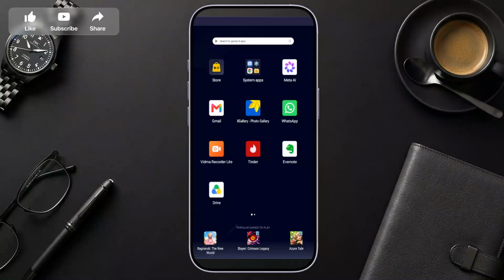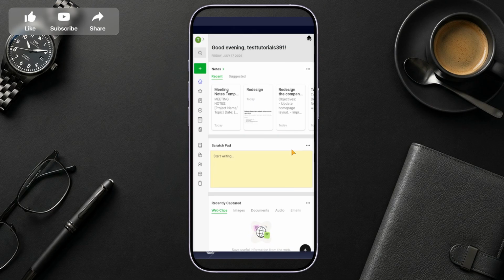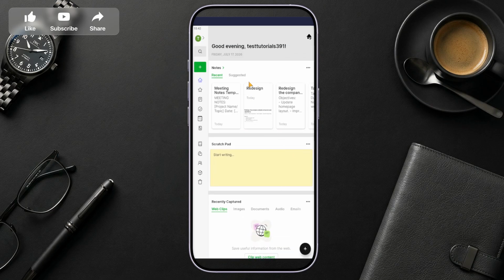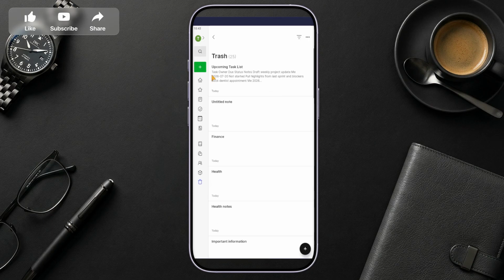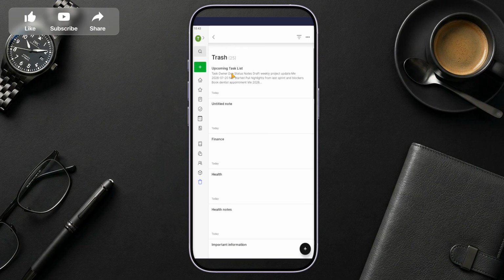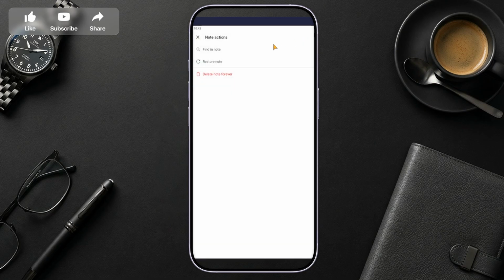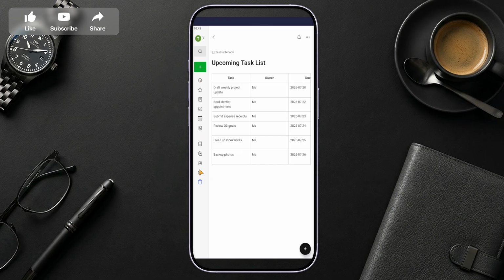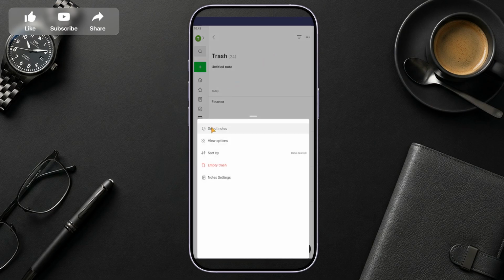How To Recover Deleted Notes In Evernote Mobile [2026 Guide]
How To Recover Deleted Notes In Evernote Mobile